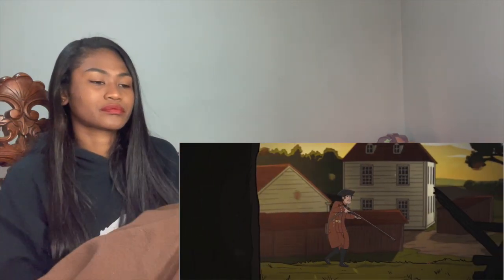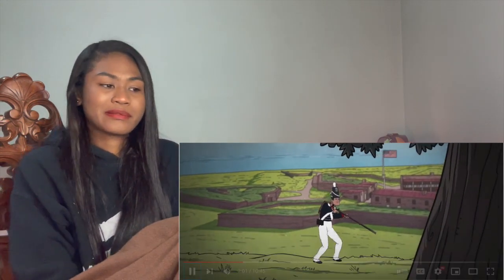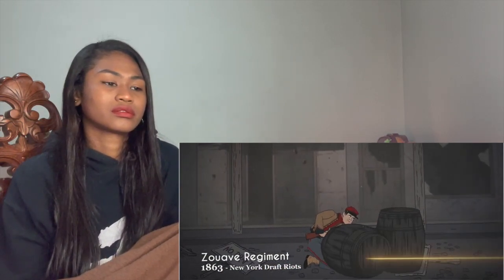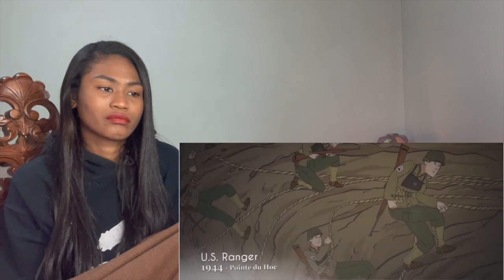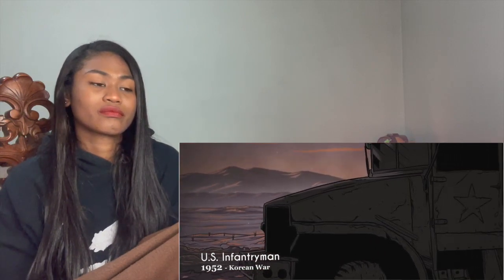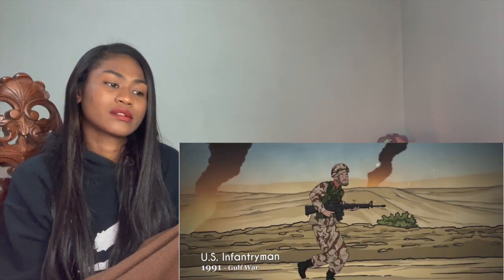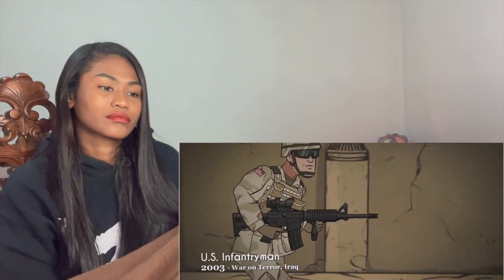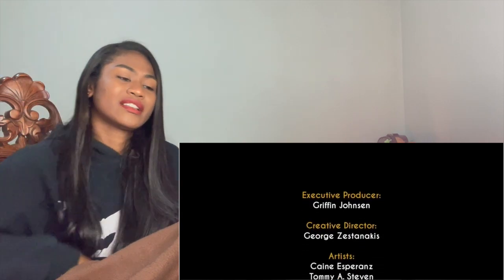Evolution of American Army Uniforms | Animated History | Reaction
Original Video: Evolution of American Army Uniforms | Animated History

MAILING ADDRESS:
Rukaiya Dagian
2600 Baguio City
Philippines